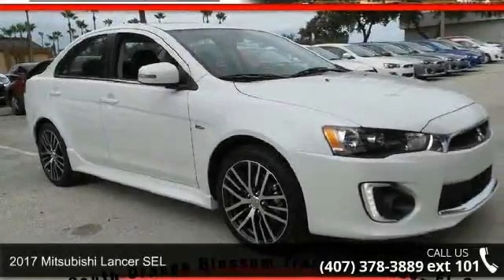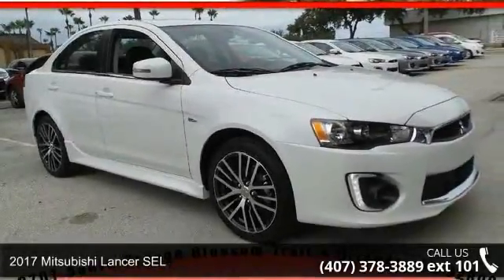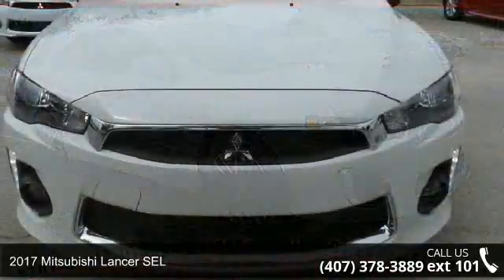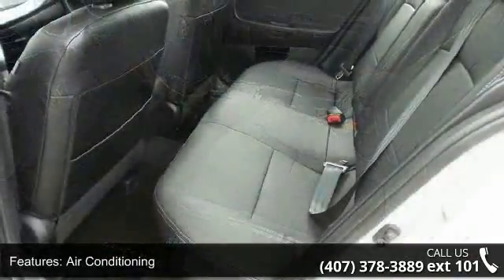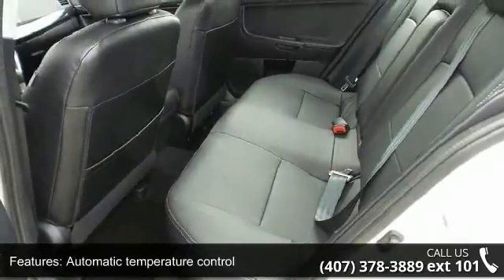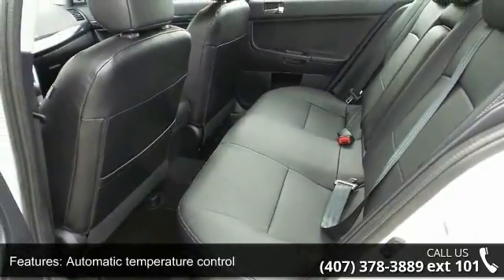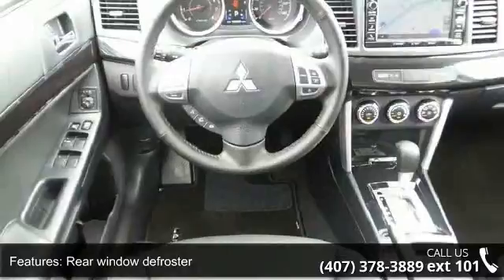2017 Mitsubishi Lancer SEL - Fountain Auto Mall - Orlando...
4WD. Rally Race Inspired! Hold on to your seats! This wonderful 2017 Mitsubishi Lancer is the rare family vehicle you are looking to get your hands on. Load this car down with passengers, cargo, whatever! This car's cavernous trunk and interior space will haul around everything you need. Fountain Auto Mall is proud to be the premier Auto group in Orlando, Florida. We strive to make your experience with Fountain Auto Mall a great one. Once you're here, you'll know you've come to the right place.